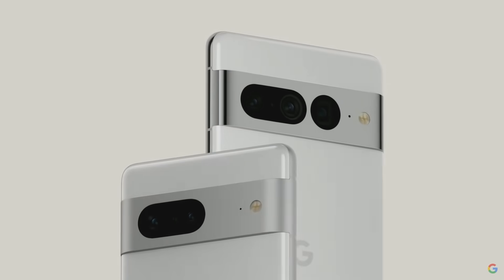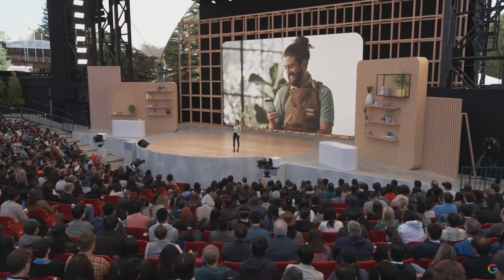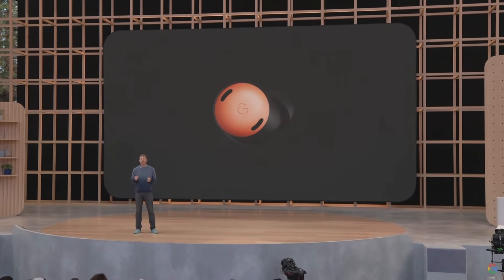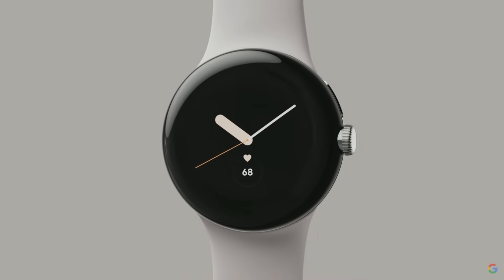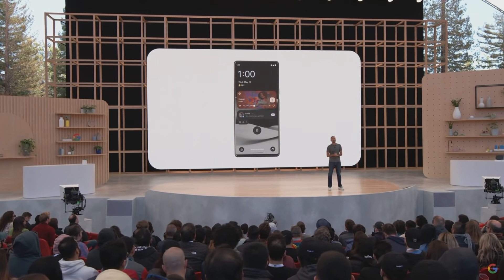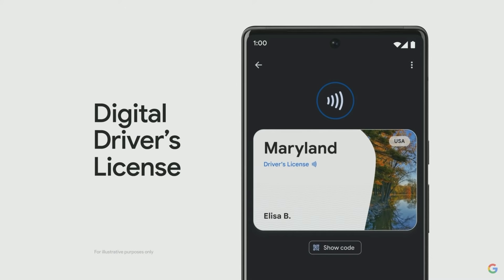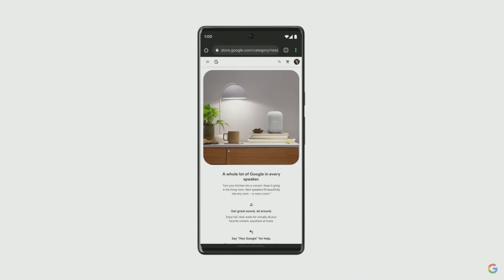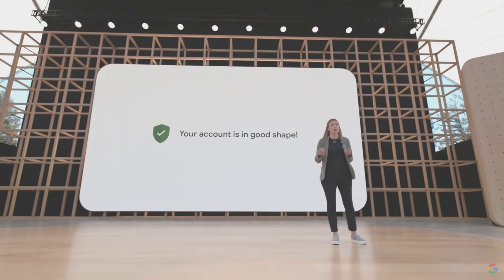Everything Revealed at the Google I/O Event in 13 Minutes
At Google I/O 2022, company executives showed off a slew of new software and hardware features including its Pixel 6a phone, Android 13 and the Pixel Watch.

0:00 Introduction
0:06 Pixel 7
1:14 Pixel 6A
2:39 Pixel Buds Pro
5:14 Pixel Watch
6:43 Tablet
7:09 Android 13
7:57 Google Wallet
10:31 Phone Hub
11:18 Securit